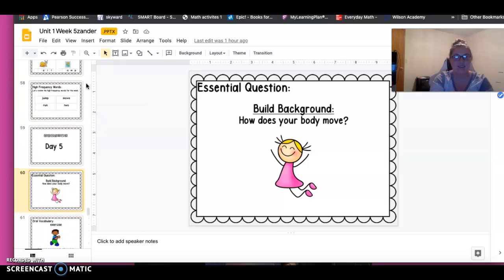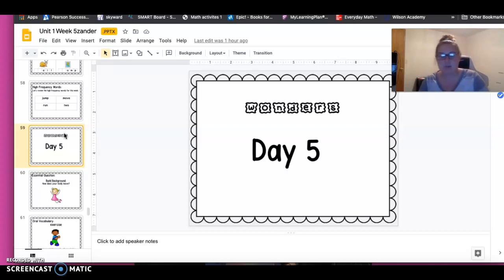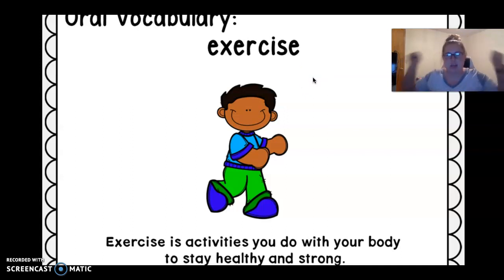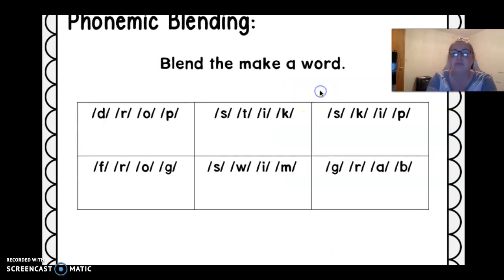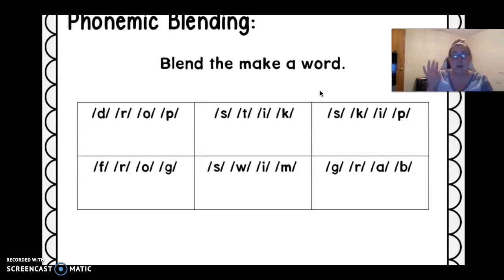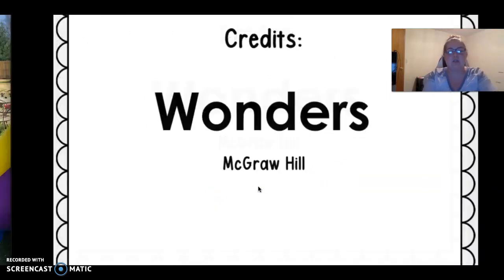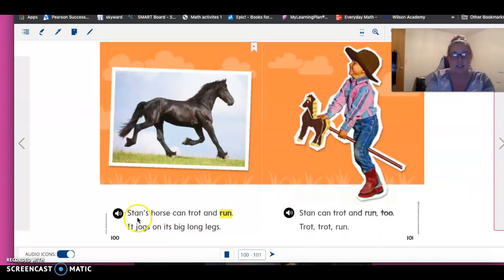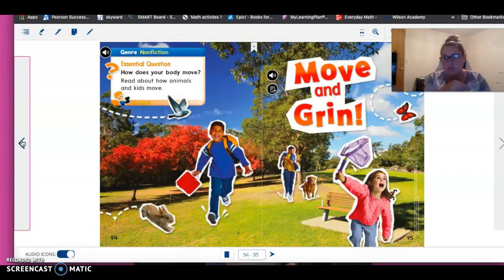Unit 1 Week 5 Day 5